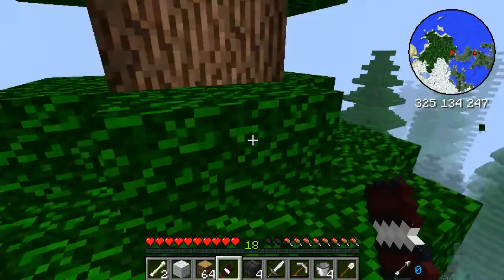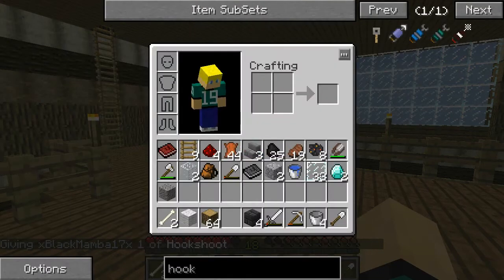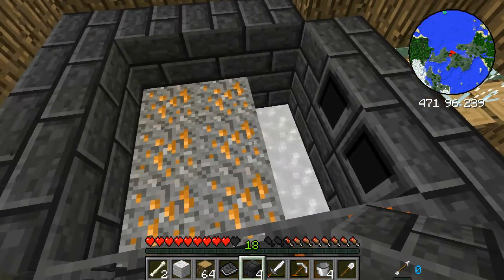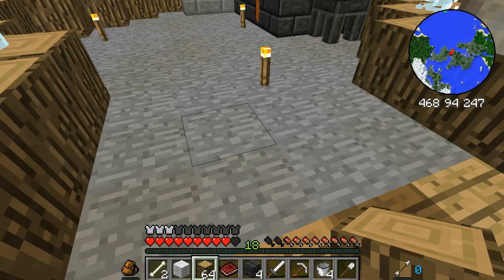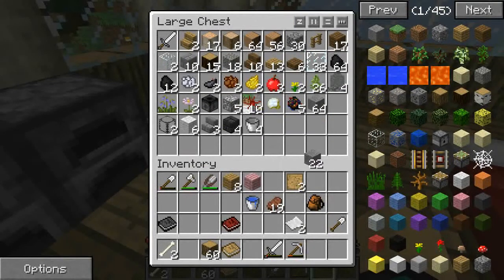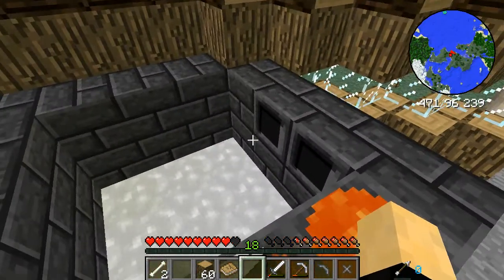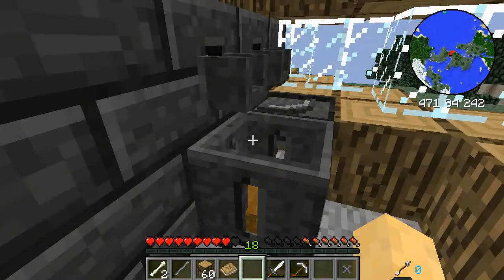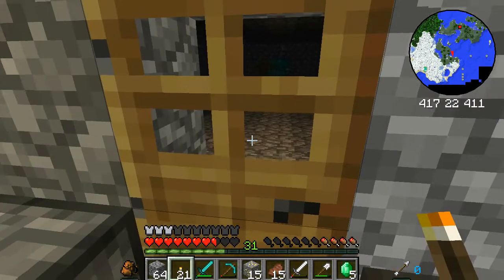HexxitCraft Episode 6- Smelting Problems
In this episode of HexxitCraft, I do lots of freakin amazing things!! I start working with my smeltery, do an amazing beginning, and find some sort of Dungeon. How do you guys like the new name? And the thumbnail?? I hope you enjoy them very much!! Props to my buddy Richard for making an amazing thumbnail!! Also, if this video gets 100 views or more, I will immediately release another part of this as another episode!! Sounds pretty awesome to me!!